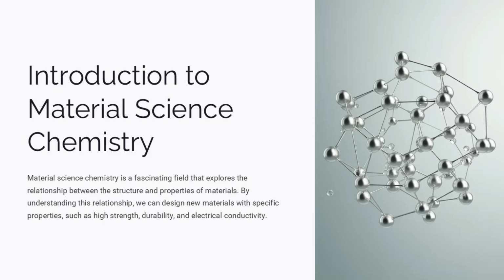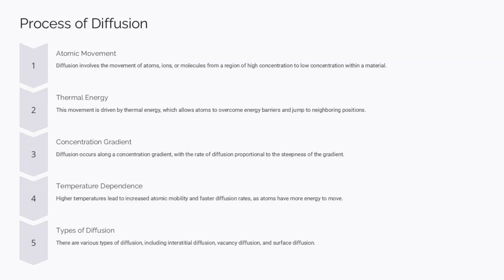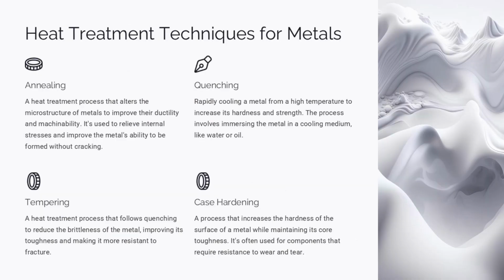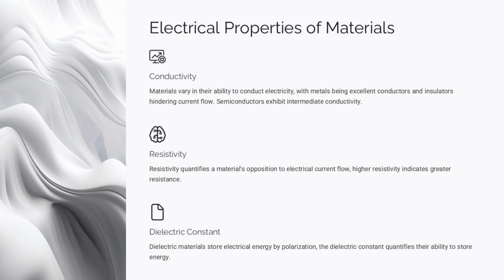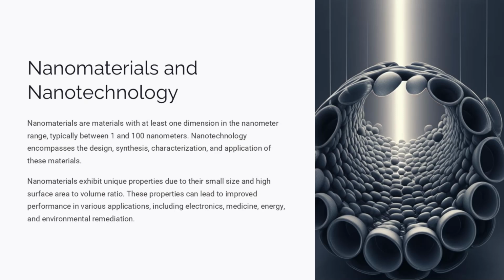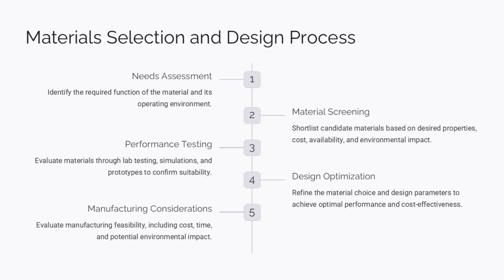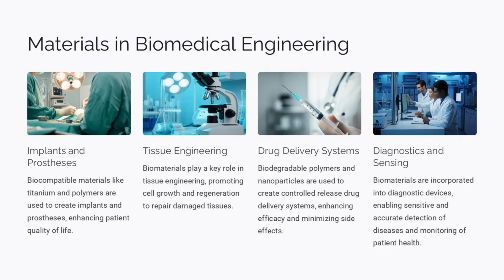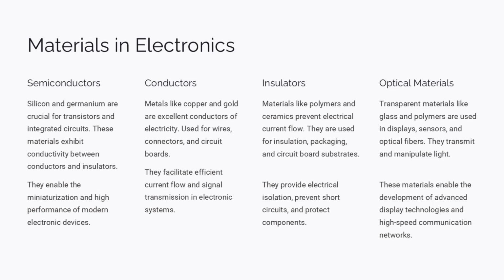Chemistry of Material Sciences: Understanding the Basics Mini-Lecture (22 Minutes)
In this informative video, we explore the fascinating intersection of chemistry and material sciences, a field that examines the properties, composition, and applications of various materials. Discover the key chemical principles that govern material behavior, including atomic structure, bonding, and phase transitions. We will delve into the role of chemistry in developing innovative materials, from polymers and metals to ceramics and nanomaterials. Whether you are a student, a researcher, or simply curious about the materials that shape our world, this guide will provide you with valuable insights into the chemistry of material sciences and its critical role in technological advancements.